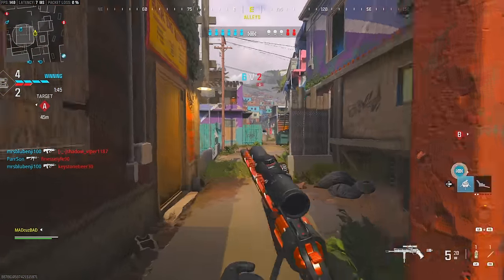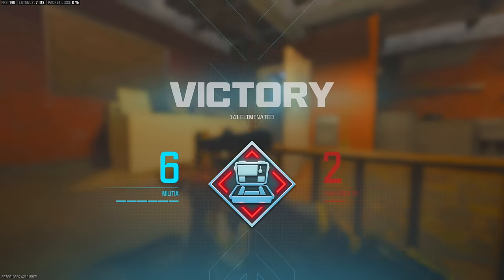I turned a PISTOL into a SNIPER but everyone thinks I'm HACKING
I turned a PISTOL into a SNIPER but everyone thinks I'm HACKING (Call of Duty Modern Warfare 3 Tyr Pistol Sniper Class Setup, Funny Moments & Rage)